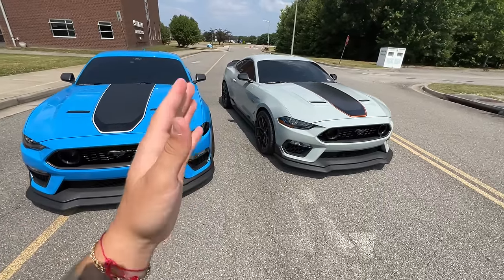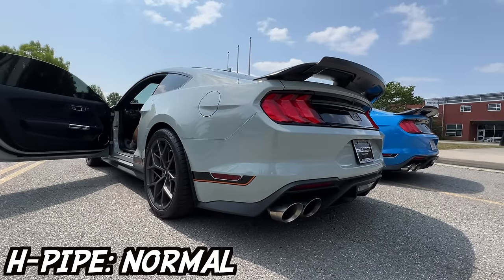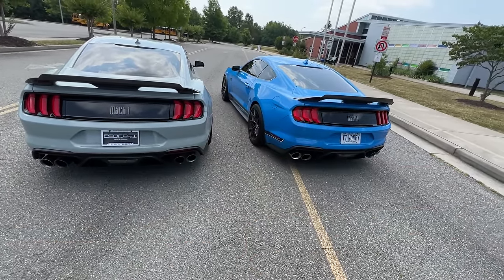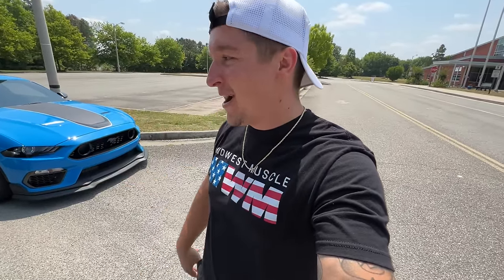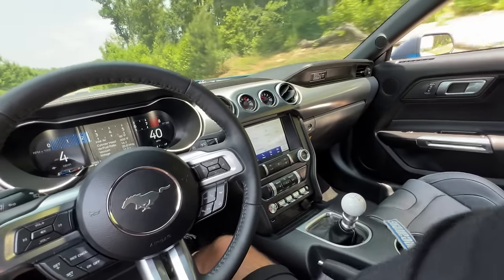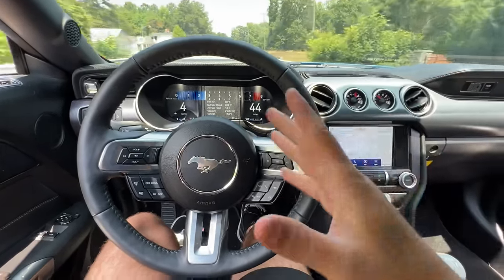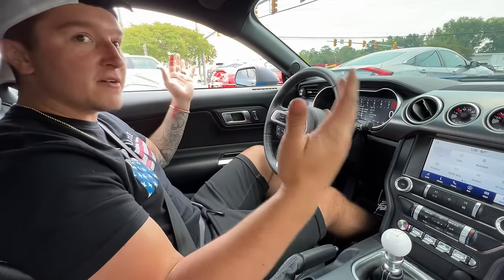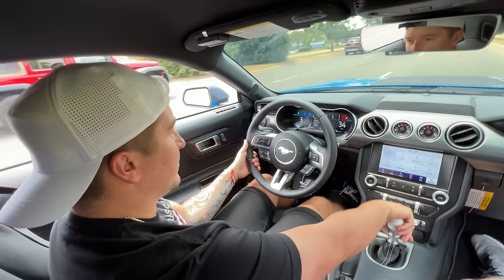X-Pipe Vs. H-Pipe Mustang Exhaust: Which is Better?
When talking about the exhaust on all 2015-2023 Mustangs you can't go wrong with the Steeda x-pipe or Steeda h-pipe! Both of these mid pipes are a great way to louden your Mustang while not breaking the bank or laws! These aftermarket Mustang exhausts are truly effective and worth it!

Huge thanks to EOS for joining the DBPSQUAD!!